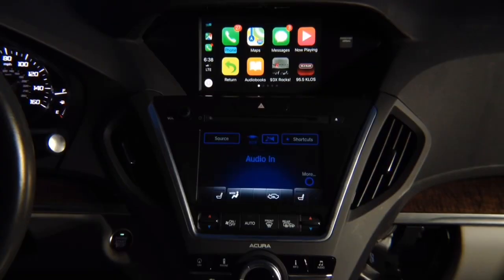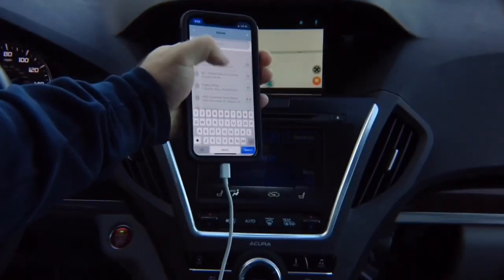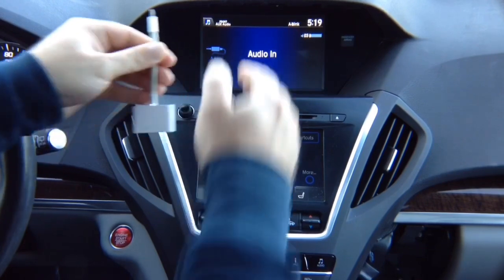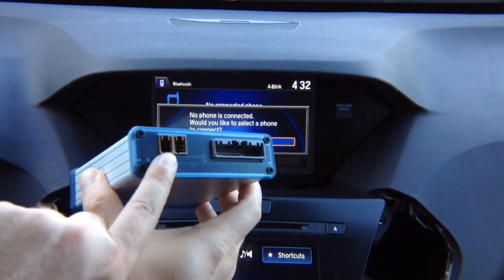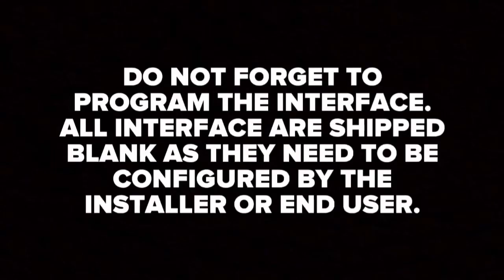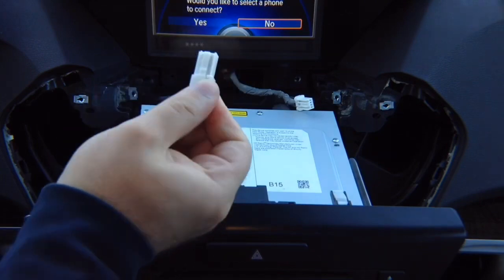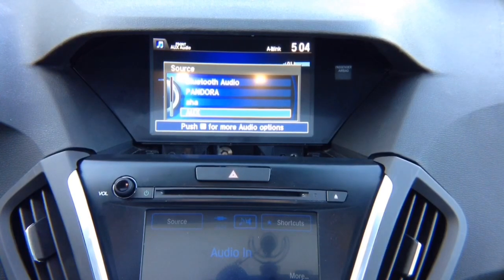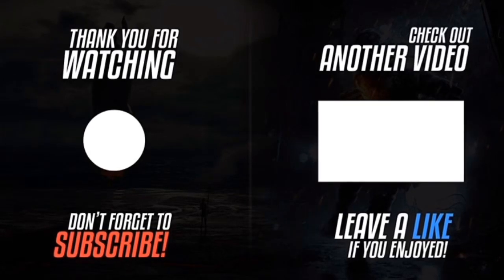Acura ILX Apple CarPlay - Add Apple CarPlay Android Auto to Acura ILX 2016-2020 HDMI Input / NavTool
NavTool Video Interface for Acura ILX Apple CarPlay with or without factory navigation 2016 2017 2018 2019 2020 Smartphone Mirroring, Apple Carplay, Android Auto, Multiple Camera Switching, Navigation Upgrade. - All NavTool products are 100% Made In The USA - Compatible vehicles with just color screen or navigation.

Compatible vehicles with Acura ILX

you can add Android Auto to vehicles listed below using this interface:

add Android Auto to Acura ILX 2016
add Android Auto to Acura ILX 2017
add Android Auto to Acura ILX 2018
add Android Auto to Acura ILX 2019
add Android Auto to Acura ILX 2020

you can add Apple CarPlay to vehicles listed below using this interface:

add Apple Carplay to Acura ILX 2016
add Apple Carplay to Acura ILX 2017
add Apple Carplay to Acura ILX 2018
add Apple Carplay to Acura ILX 2019
add Apple Carplay to Acura ILX 2020

you can add HDMI to vehicles listed below using this interface:

add HDMI to Acura ILX 2016
add HDMI to Acura ILX 2017
add HDMI to Acura ILX 2018
add HDMI to Acura ILX 2019
add HDMI to Acura ILX 2020

you can add Mirror Link to vehicles listed below using this interface:

add Mirror Link to Acura ILX 2016
add Mirror Link to Acura ILX 2017
add Mirror Link to Acura ILX 2018
add Mirror Link to Acura ILX 2019
add Mirror Link to Acura ILX 2020